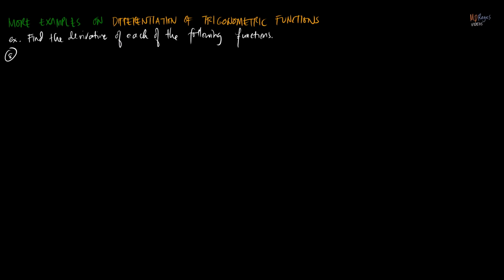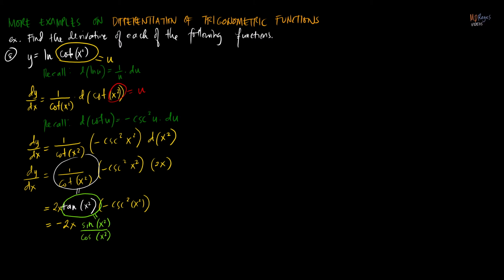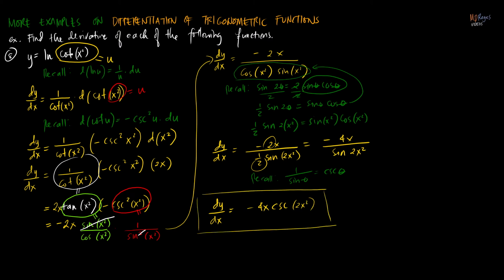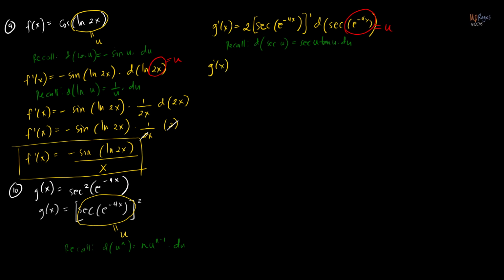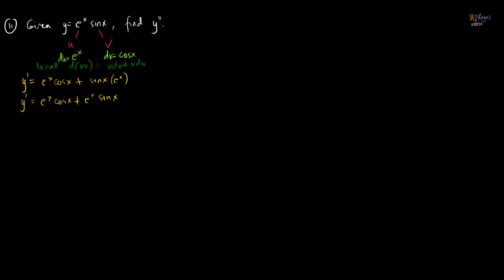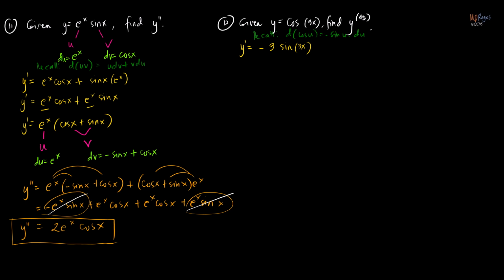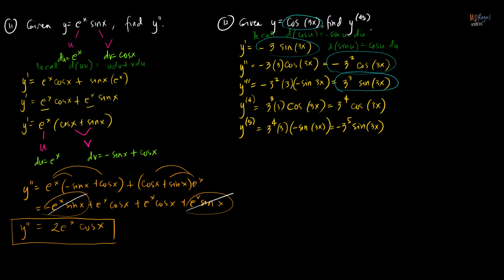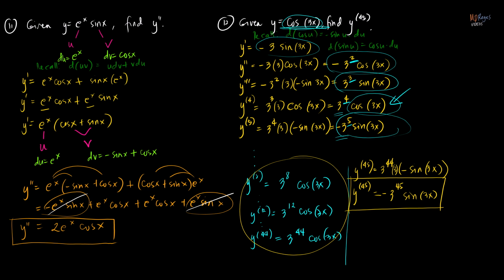Differentiation of trigometric functions part 2